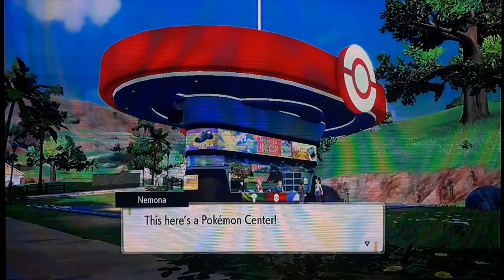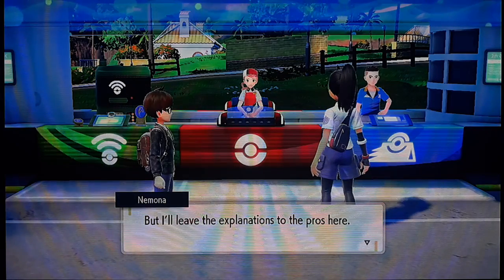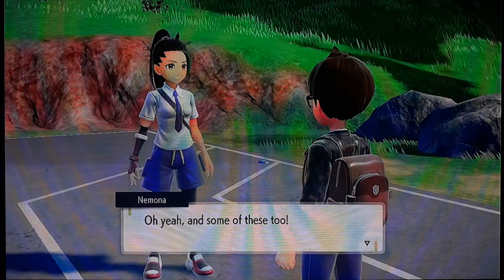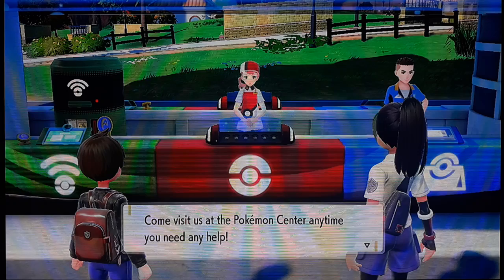EXPLORE SOME BATTLE/let's play Pokemon Violet part 5